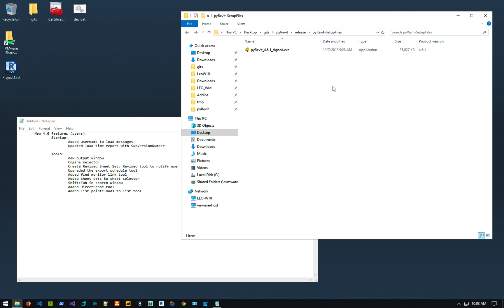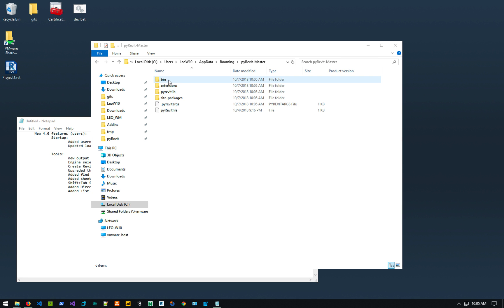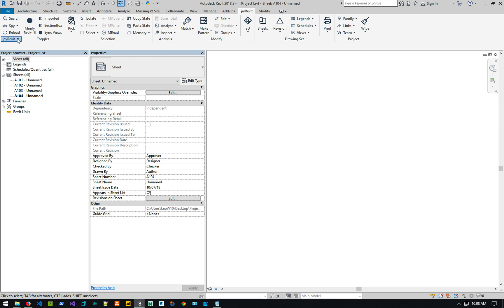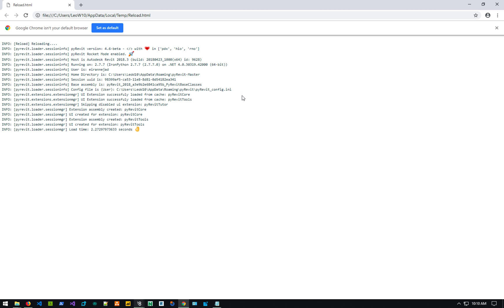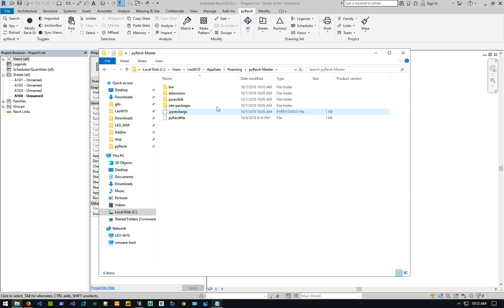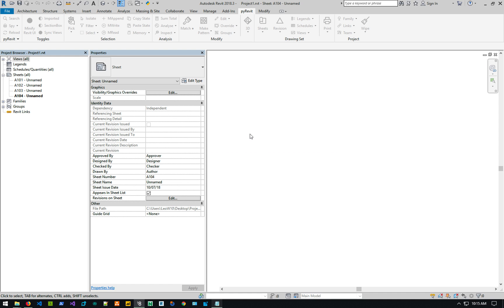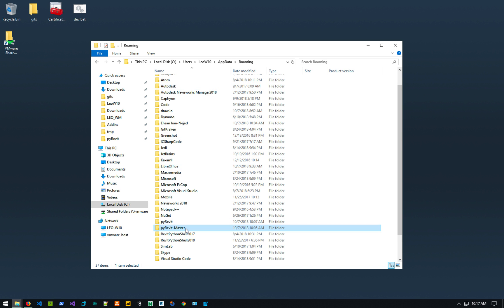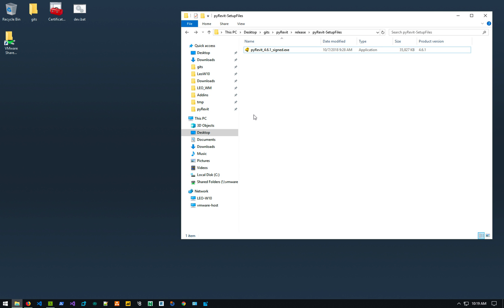pyRevit 4.6-beta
A video on the changes to the tools and output window in pyRevit 4.6-beta. There is a different video for advanced pyRevit users as well that dives deep into api and feature changes.